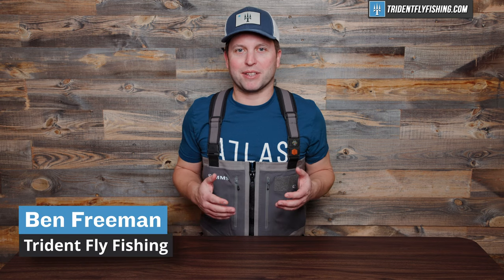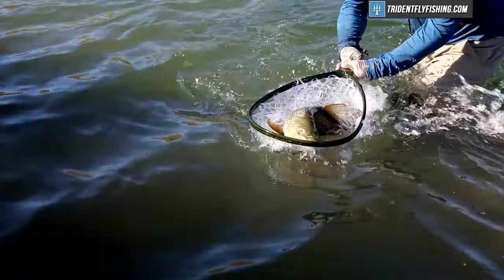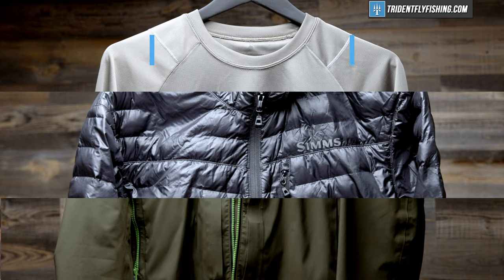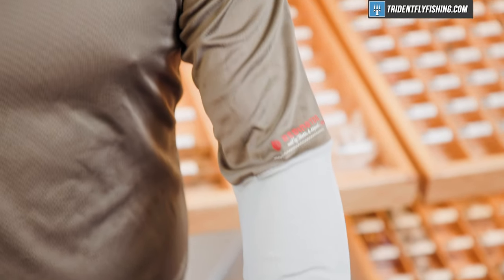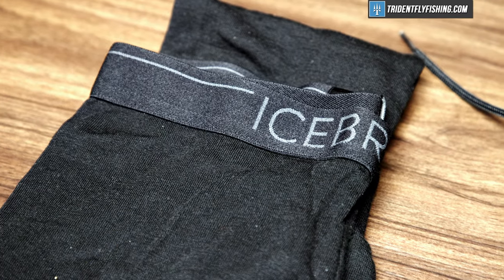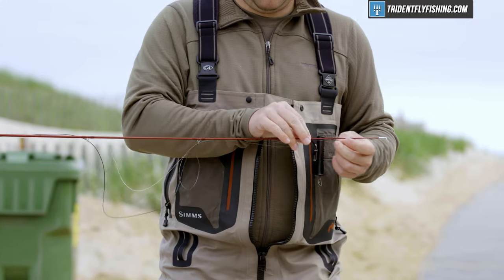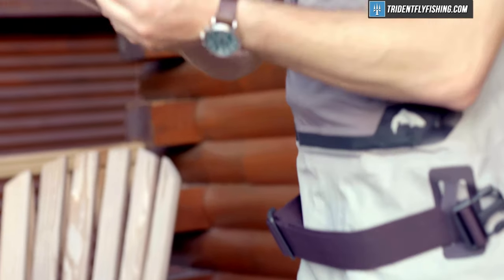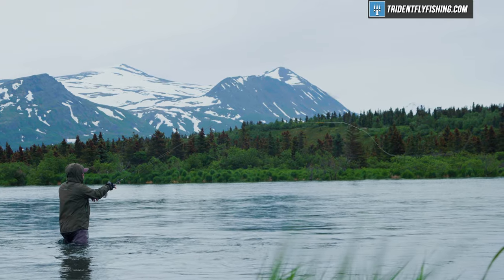What To Wear Under Fishing Waders (Summer & Winter)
In this video, we share expert tips for what to wear under your fly fishing waders. Whether you're a beginner or a seasoned angler, knowing how to properly layer can make all the difference in your comfort and success on the water. We'll cover the essential layers and materials needed for cold-weather fishing and demonstrate how to layer effectively to stay warm and comfortable all day. Don't let the cold weather keep you from your favorite fishing spots - with these tips, you'll be able to enjoy fly fishing in any condition.

Chapters
0:00 - Intro
0:21 - Disclaimer
1:29 - Base Layer
3:09 - Mid Layer
3:37 - Top Layer
4:25 - Layering Variations

Got Questions?